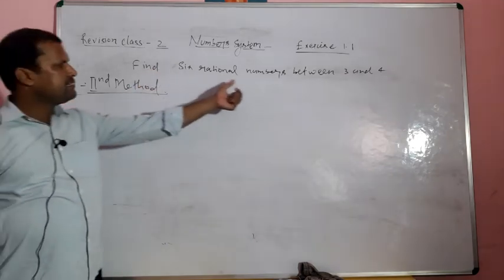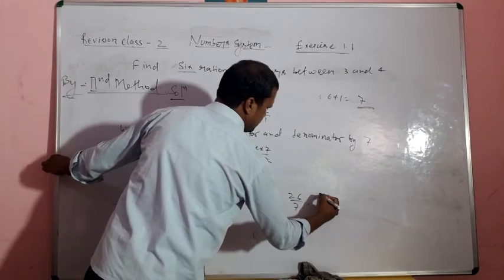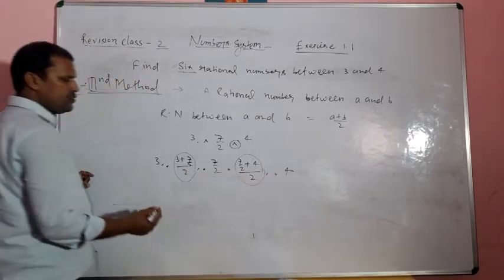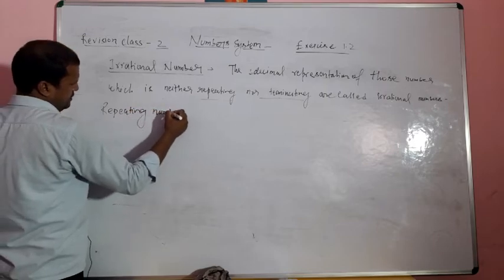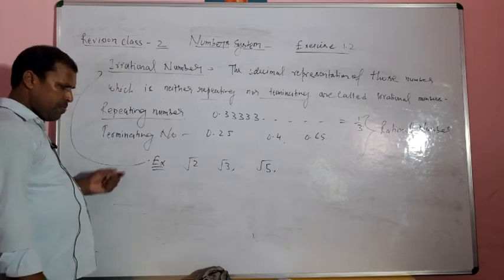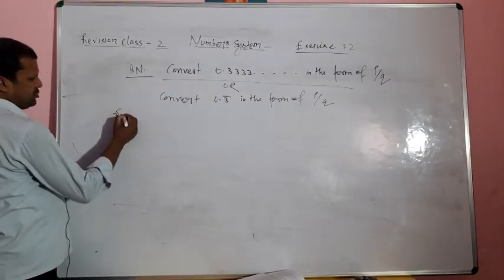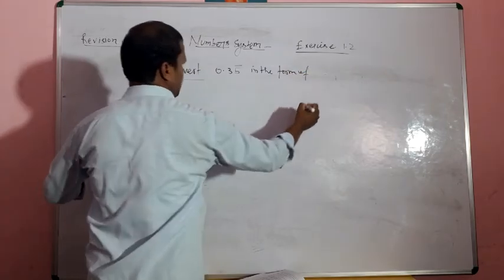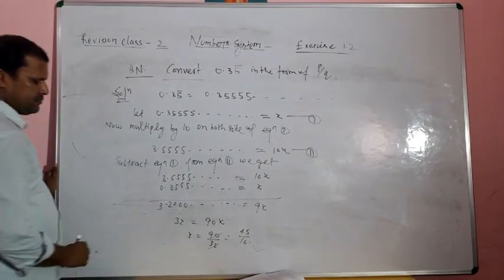Class 9th maths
Revision of number system (2)